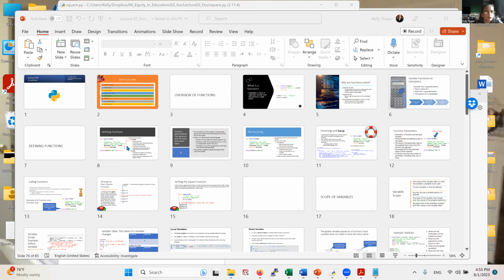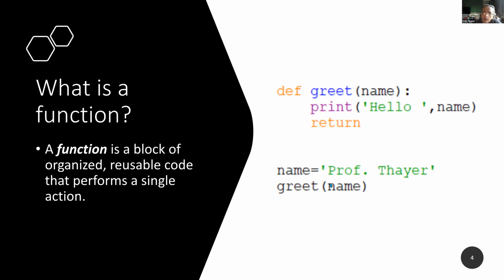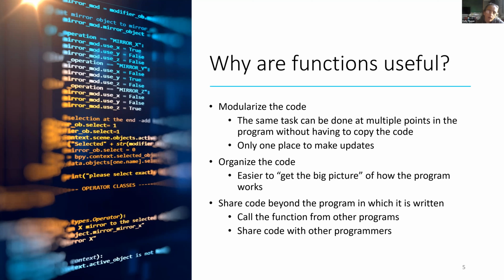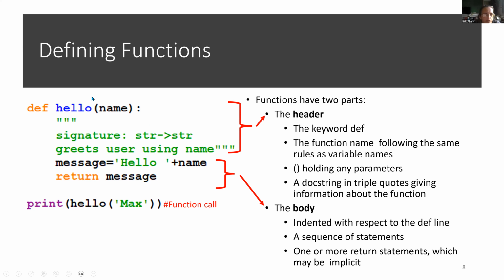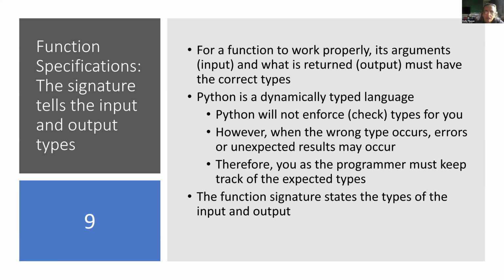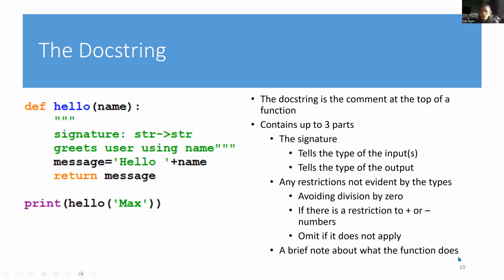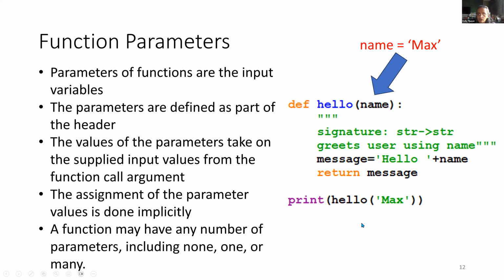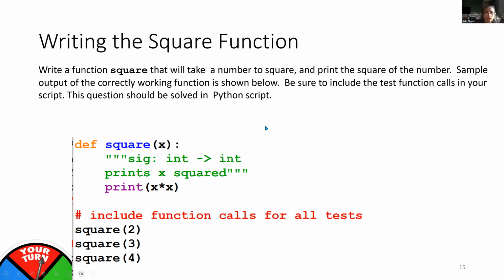Lesson 3-1: Functions I. Defining and Calling Functions